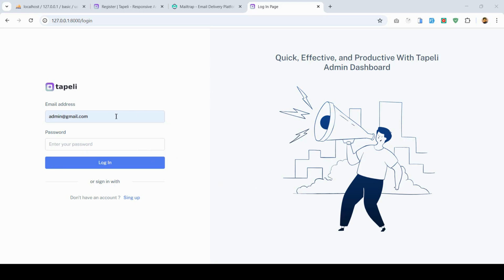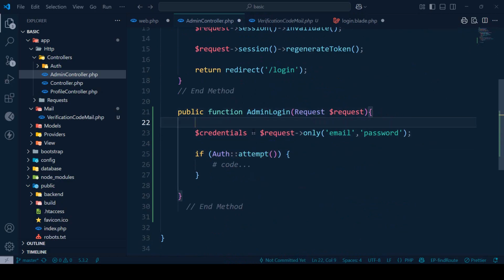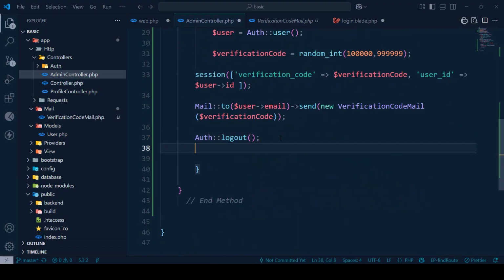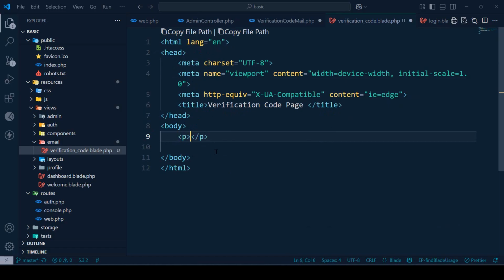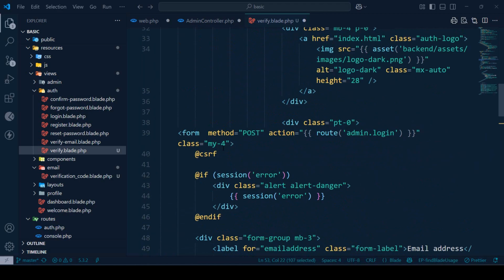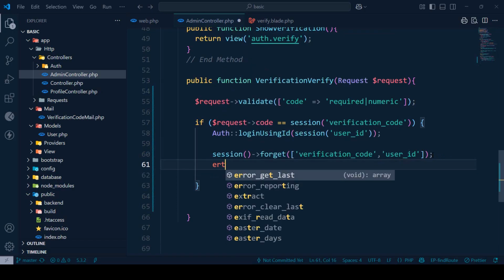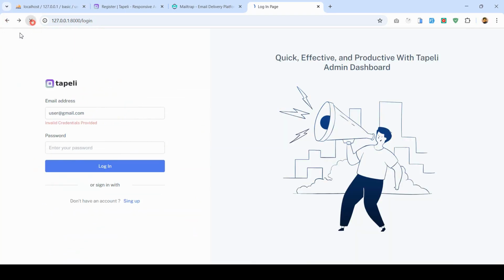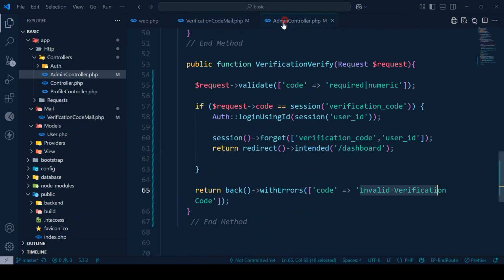Two-Factor Authentication (2FA) | Laravel 12 Complete Project For Beginner to Advance | Part 3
Timestamps
0:00 Two-Factor Authentication Part 1
15:20 Two-Factor Authentication Part 2
28:32 Two-Factor Authentication Part 3